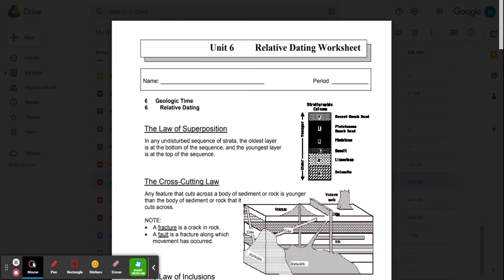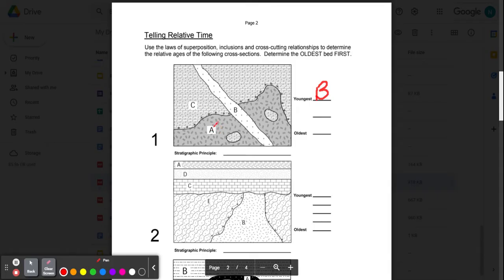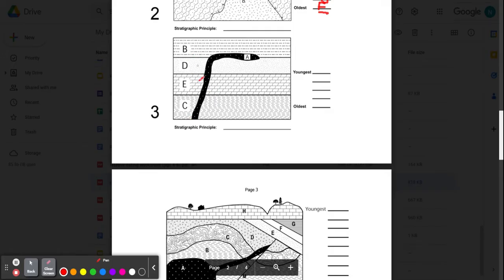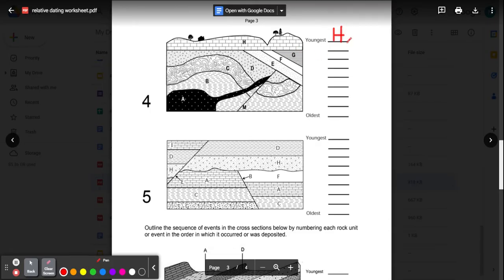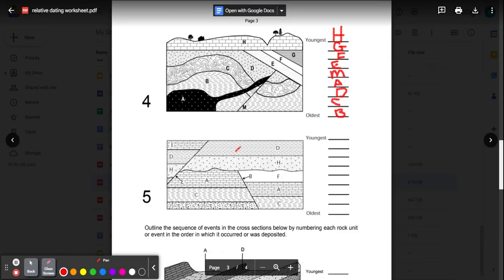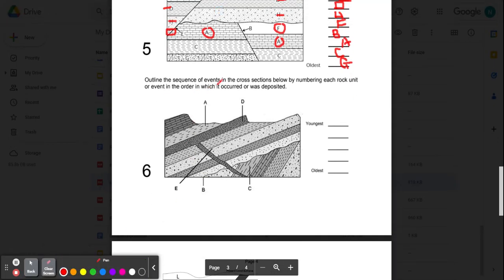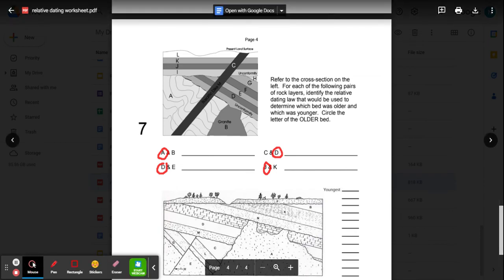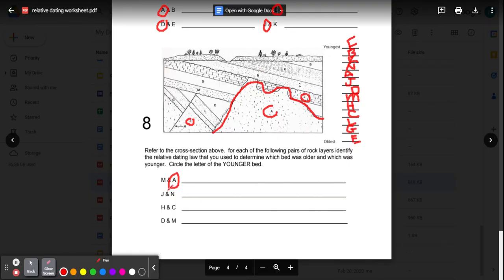Relative Dating Worksheet